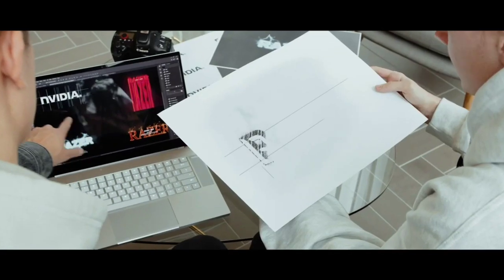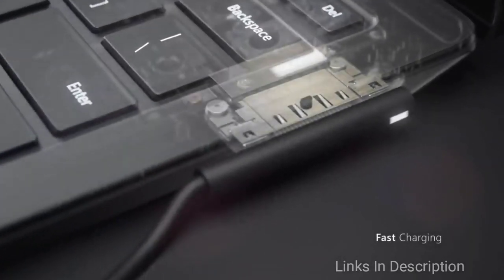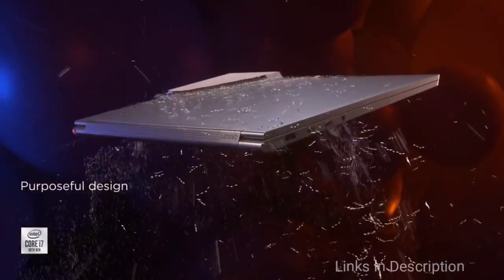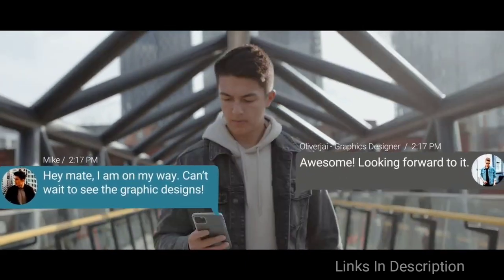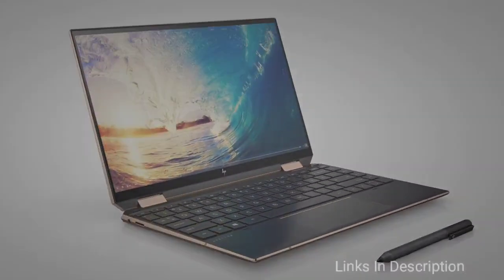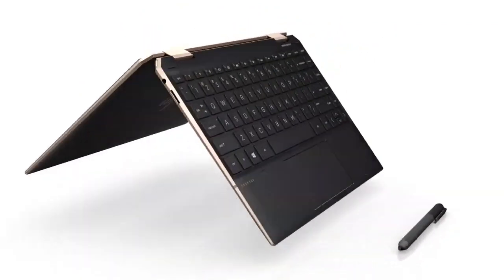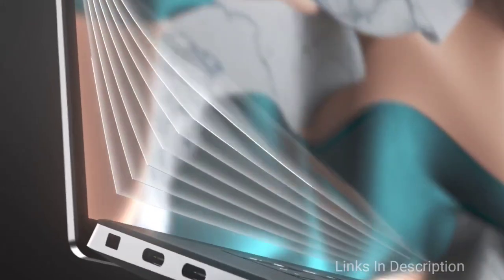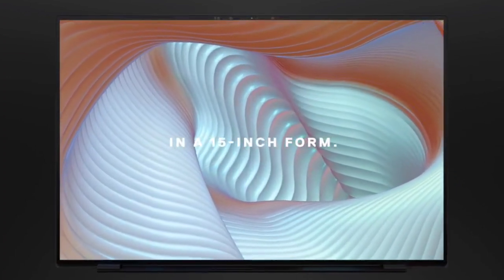Top 5 Best Touchscreen Laptops to buy in 2021